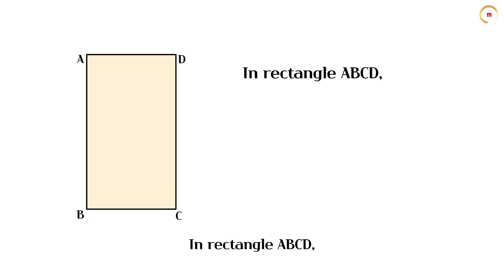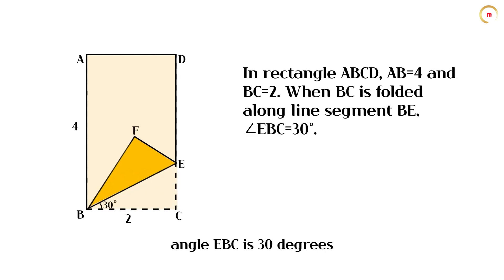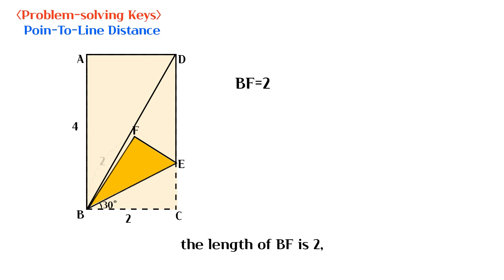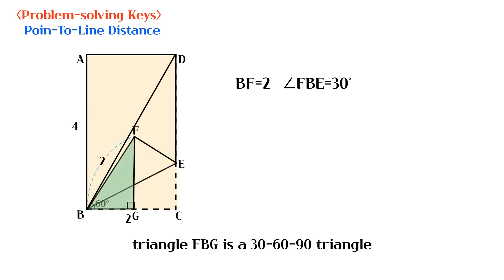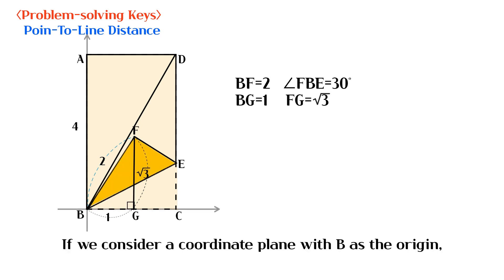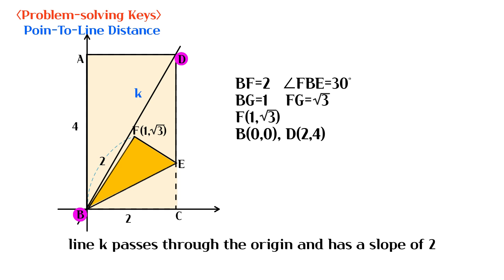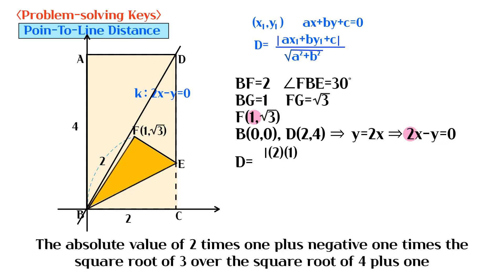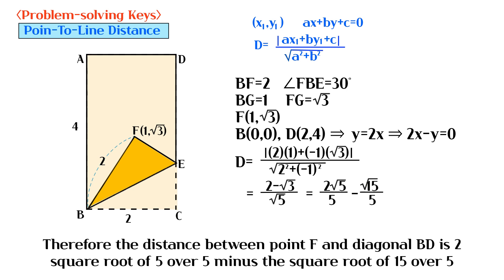What is the distance between point F and diagonal BD? sat act math # Distance formula